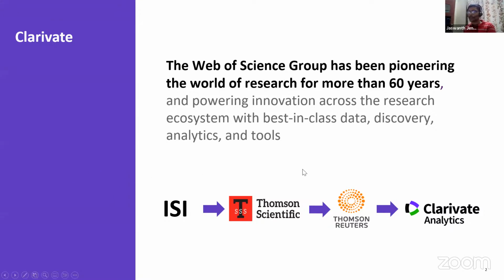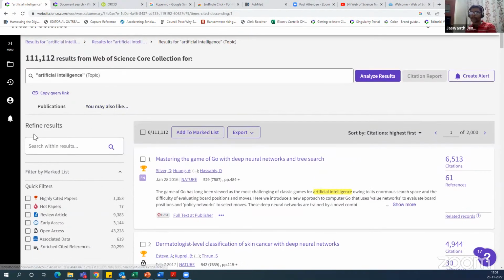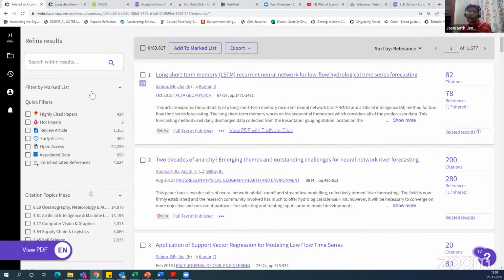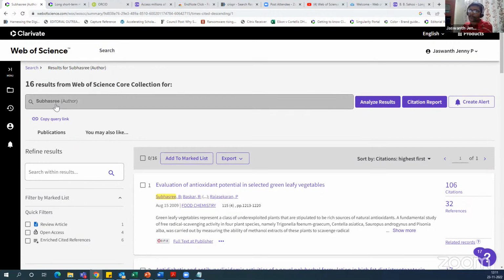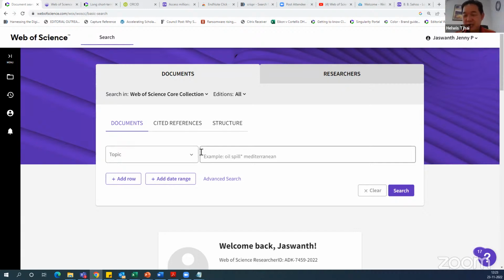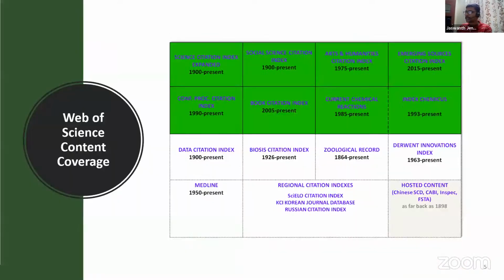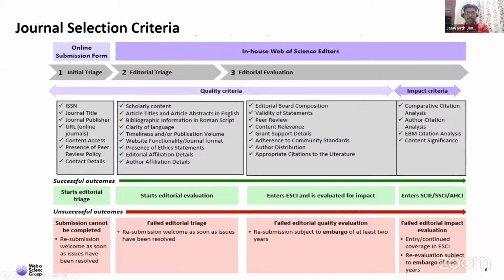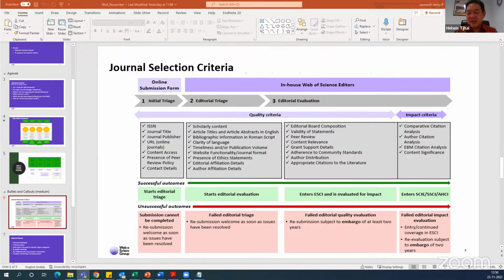Workshop Series Day 2 - Afternoon Session